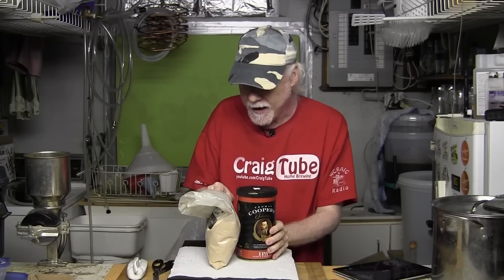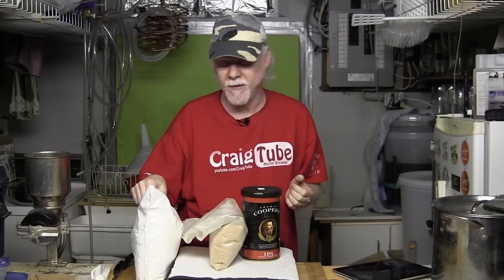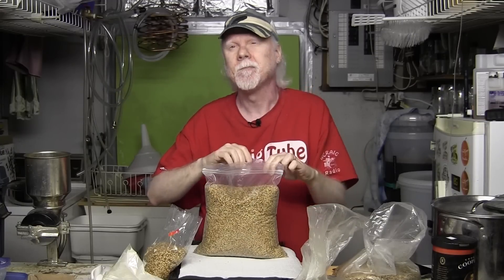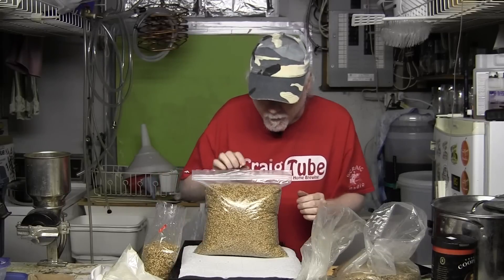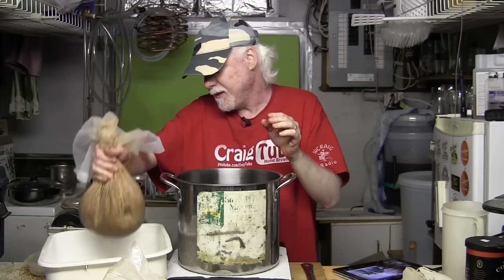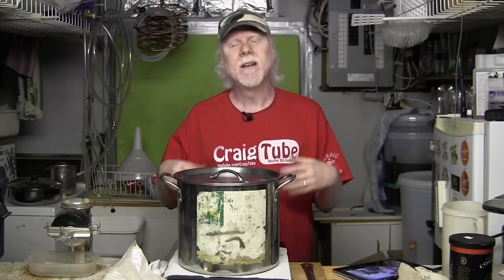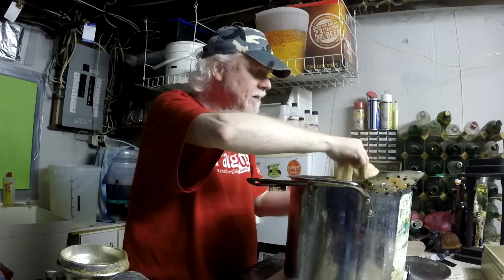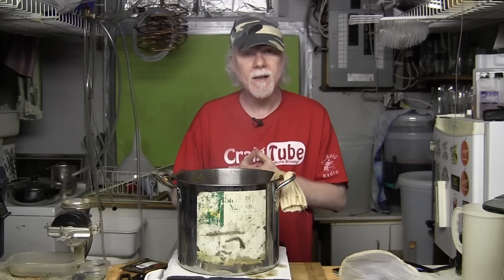Easy Home Brewing - By the Seat of your Pants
Once you have a grasp on certain brewing parameters, it's nice to just dig out some ingredients and throw together a beer that is truly YOURS. I did this a while back with what is now known as the CraigTube Porter, which did pretty good in the 2014 SJporr beer challenge, considering it was just a "fly by the seat of your pants" brew. Just like cooking, brewing can be an extremely creative art. Following a recipe to create a certain style is fun, but so is creating your own style. Grains, extracts, hops and yeast will make beer. How do YOU feel about pulling these things together on your own and concocting a beer? Let's give it a whirl!